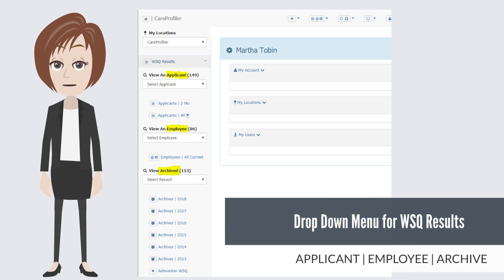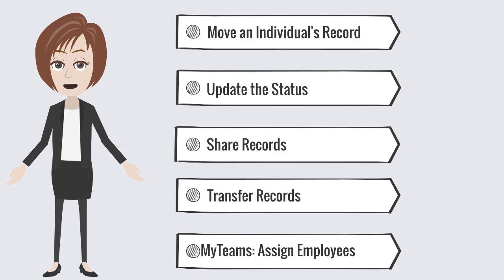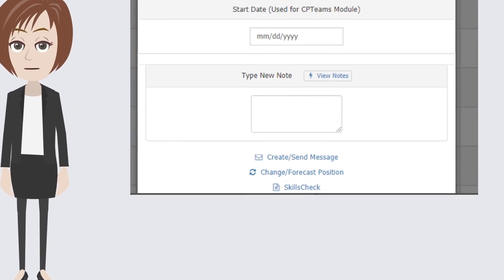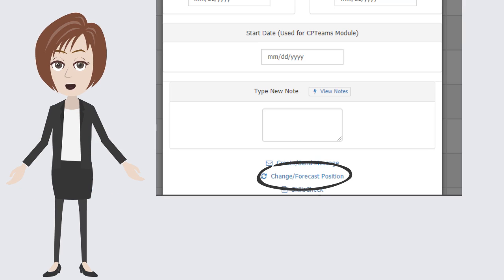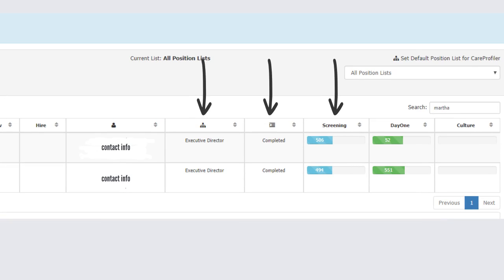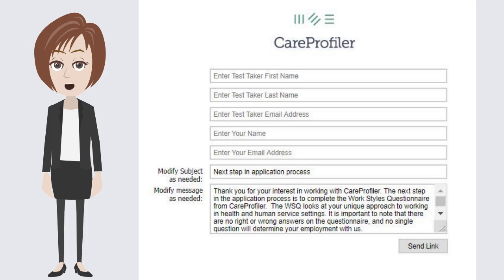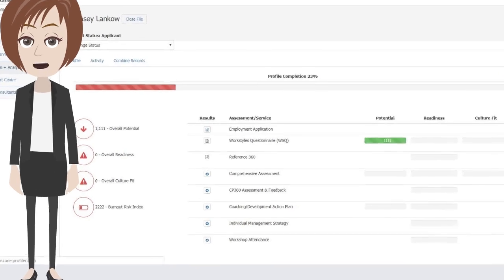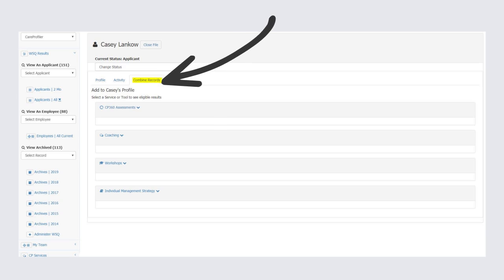WSQ Results: CareProfiler Dashboard Training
How to view WSQ Results in your dashboard